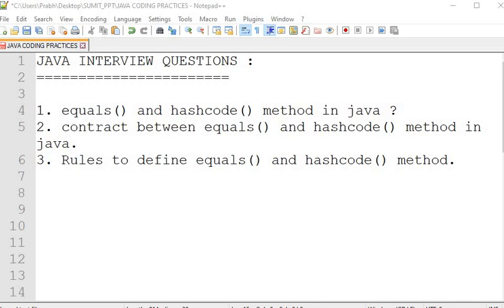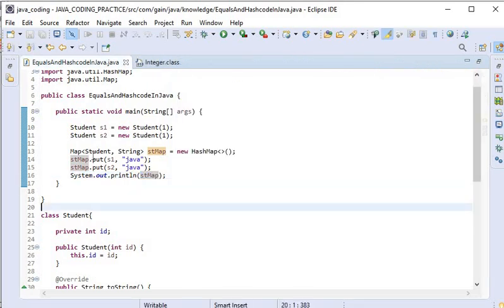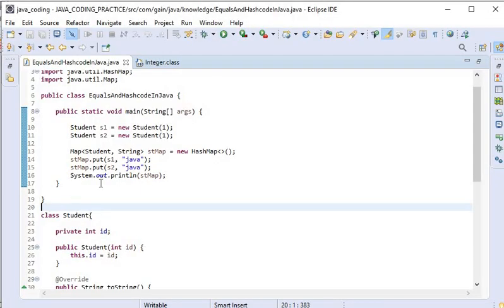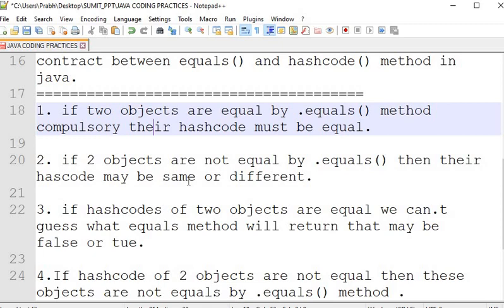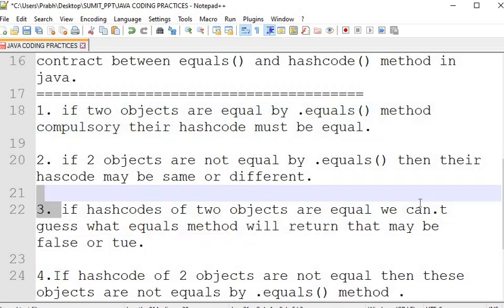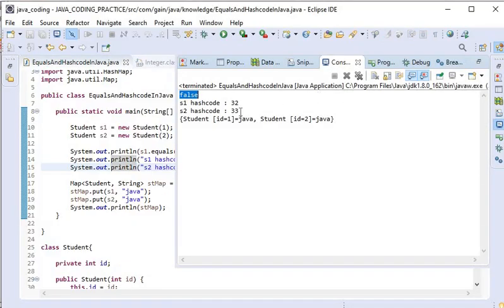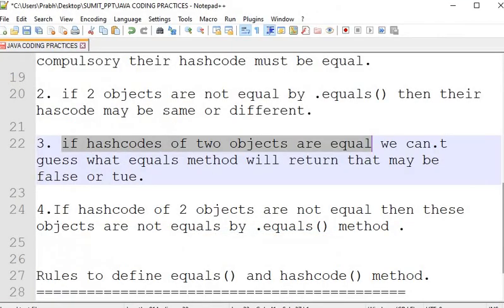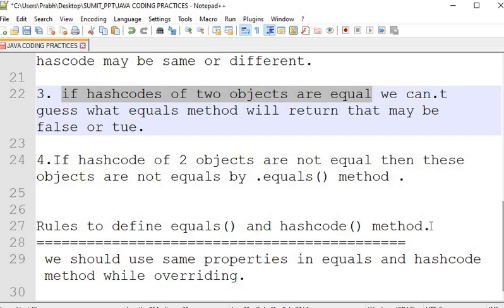equals and hashcode methods in java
Hi Friends,

In this video we will discuss about why we need to override equals and hashcode methods in java . What are the contracts and rules for equals and hashcode methods in java.